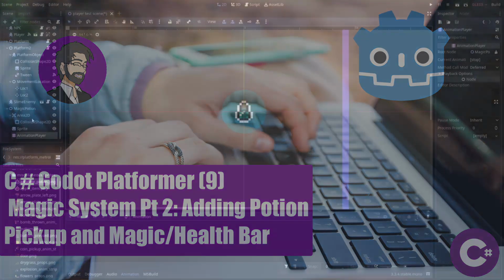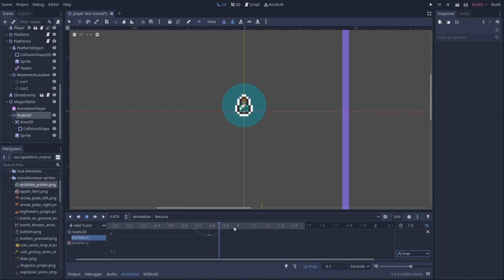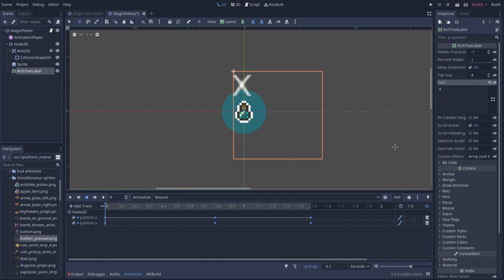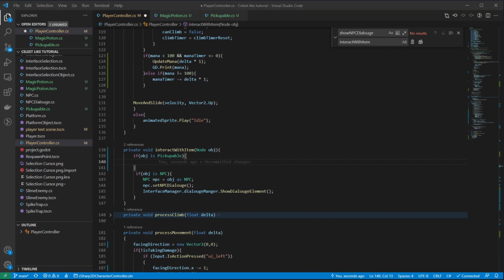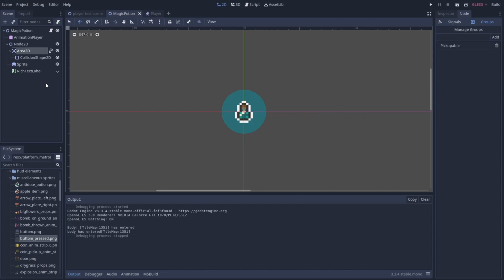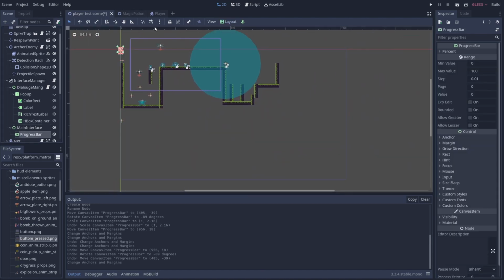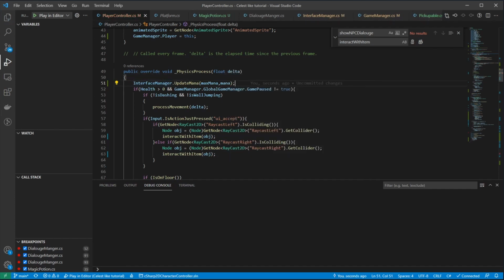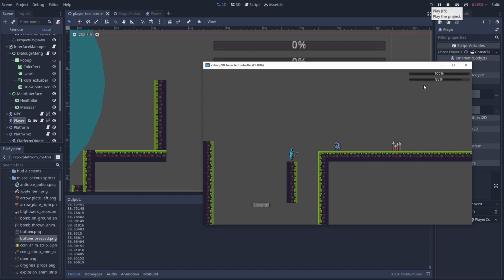C# Godot 2D Platformer | Magic System Pt 2 : Potions and Magic Bars Oh Boy!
Hey Guys, this time we talk about how to create a simple Magic System! We go though the process of adding in a potion that restores your players Mana and adding in some interface elements to help reflect some of the changes we have made!

TIMESTAMPS
00:00 Intro
01:14 Creating our Potion
03:34 Animating our Potion
07:00 Scripting our Potion
15:18 Adjusting our Character Controller
25:30 Fixing RayCast Bug
27:38 Creating Interface Elements
39:24 Recap and Outro